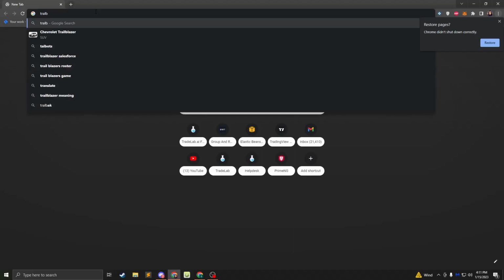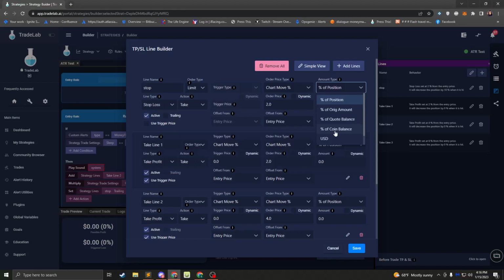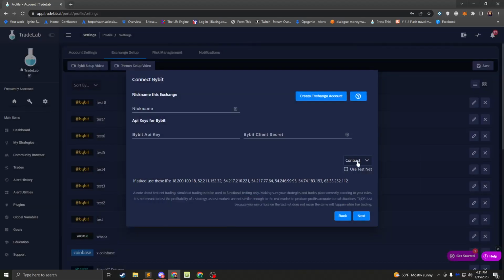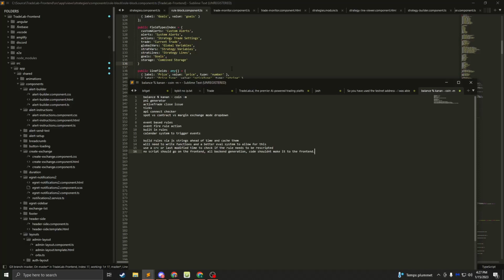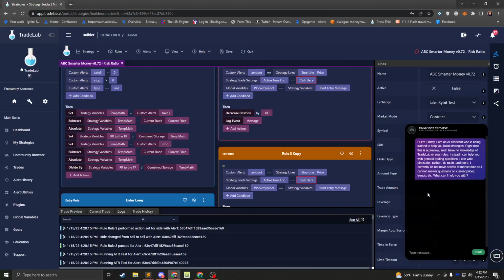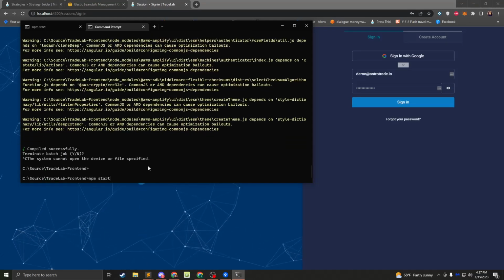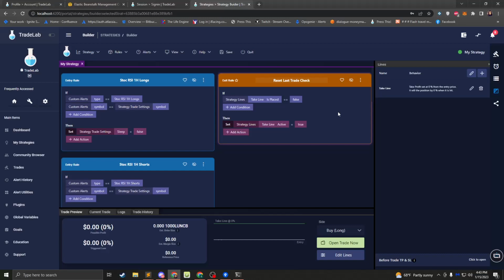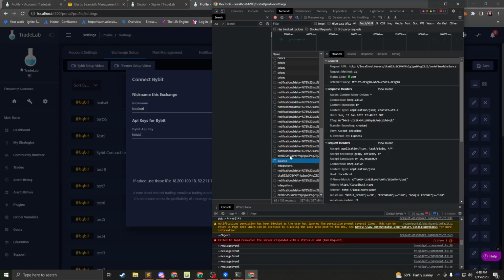Weekly AMA 1/15/23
This is a recording of a livestream AMA session

TradeLab.ai is a free tool that allows users to create their own trading bots without code. Trading bots can be simple or complex, you can use TradingView or many other alert platforms. We support Multiple TPSL, advanced DCA, multiple exchanges such as Bybit, Bitget, Binance, Kucoin, Phemex, FTX, OkX, Woo and more.